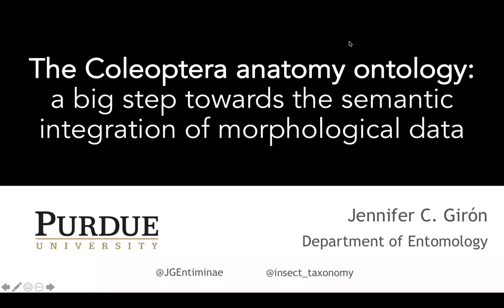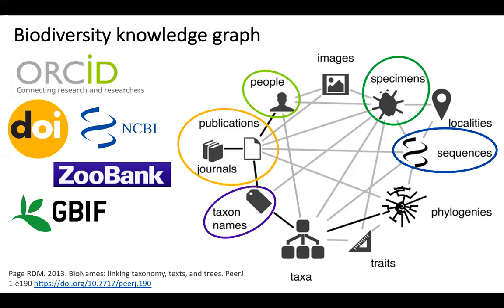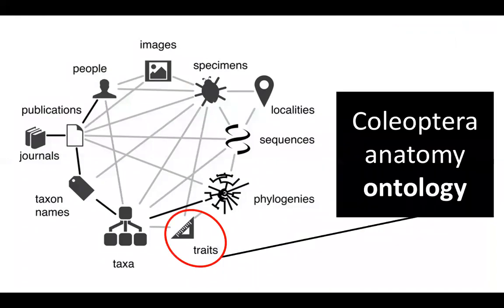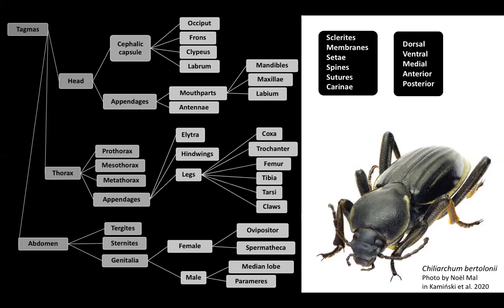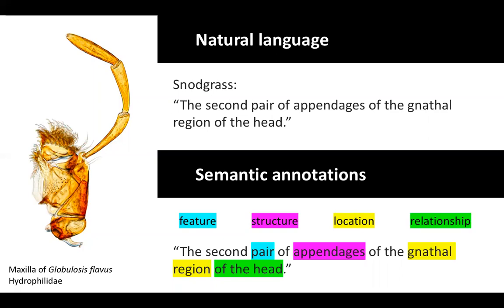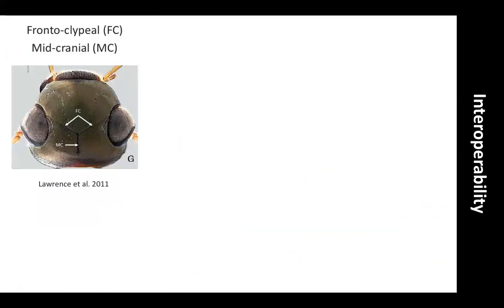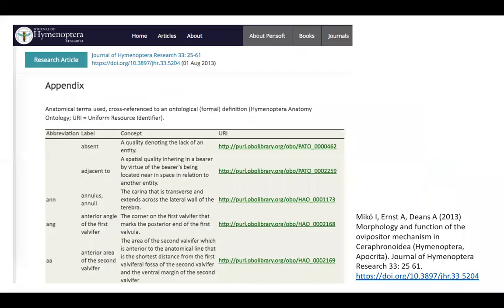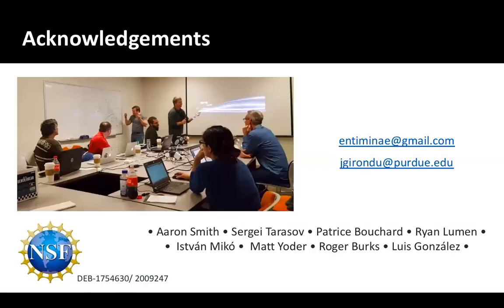The Coleoptera anatomy ontology project. Annual meeting of the Coleopterists Society.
This is the presentation I prepared for the 2020 annual meeting of the Coleopterists Society.